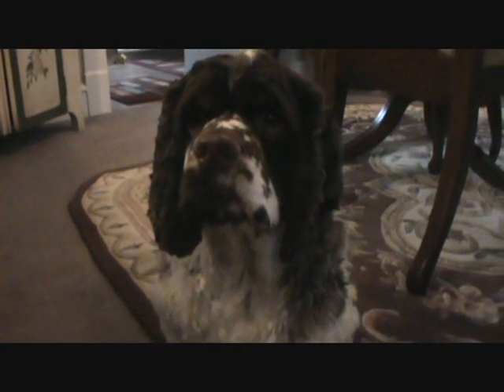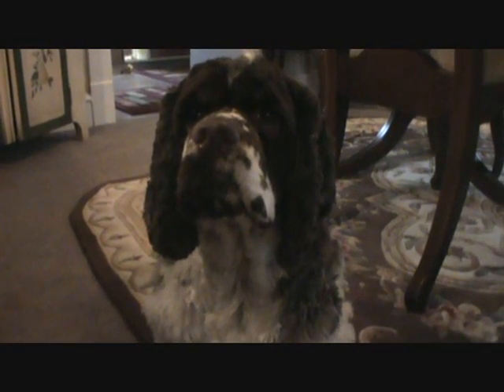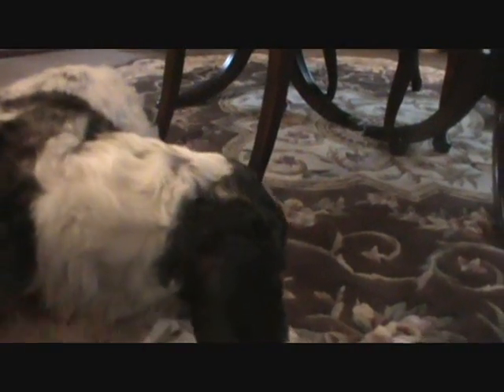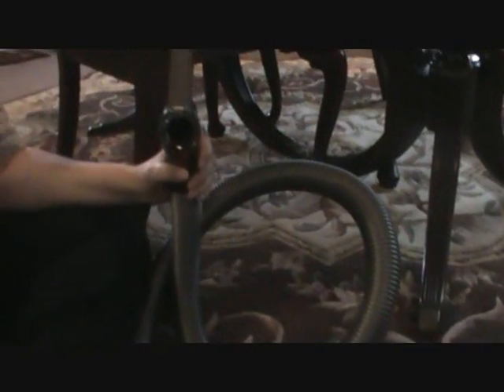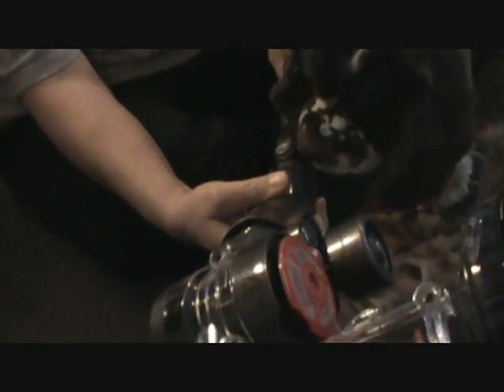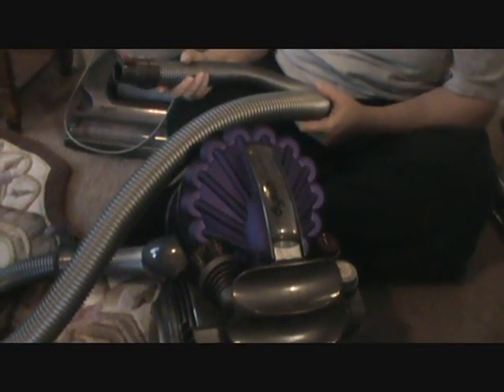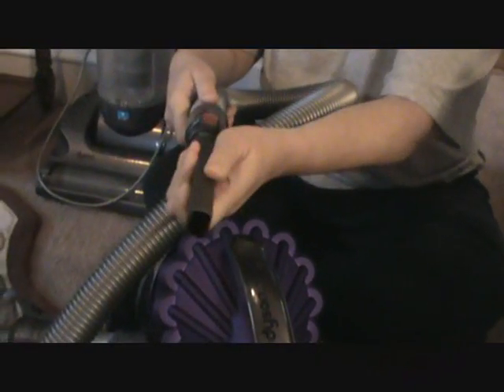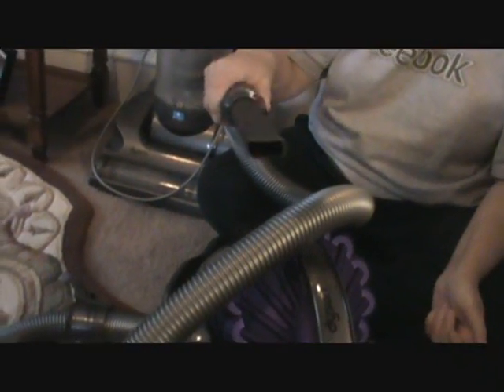FIDO Friendly reviews Dyson DC23 animal canister.wmv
FIDO Friendly magazine product testing the Dyson DC23 animal canister in December, 2010.